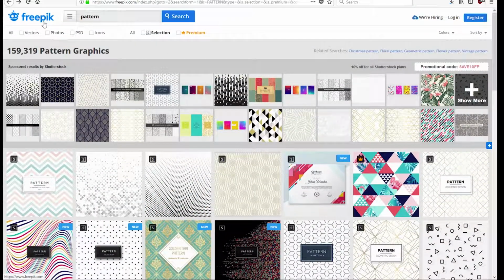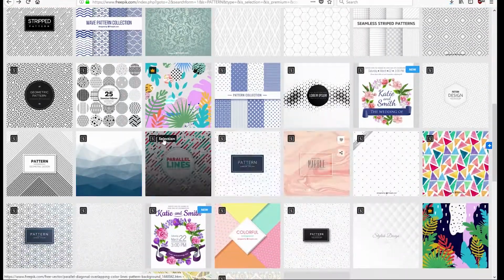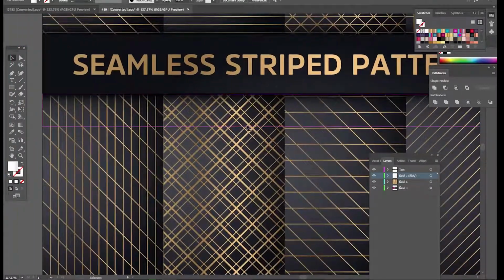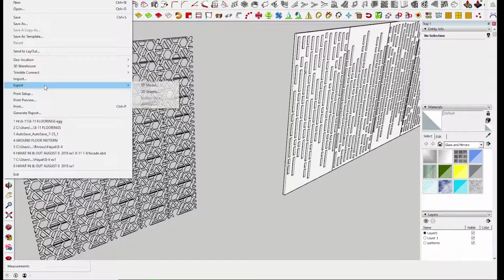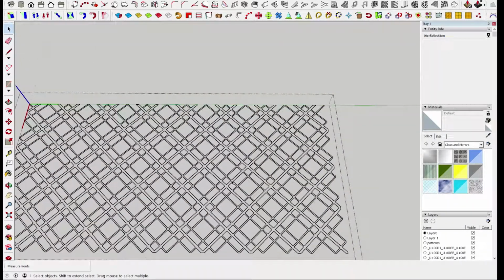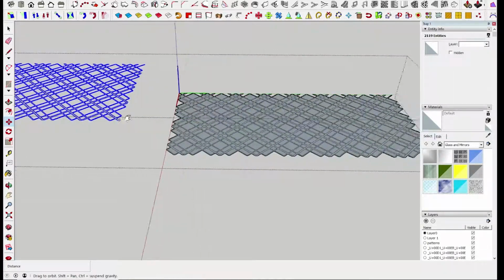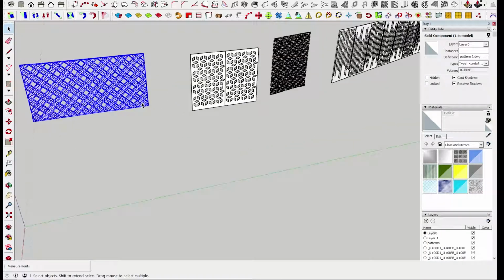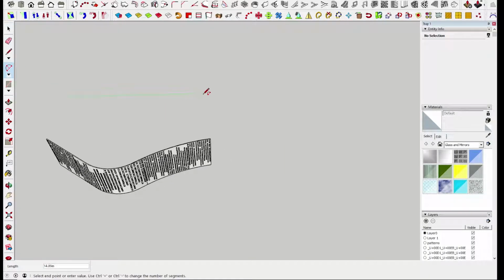Sketch up Pattern to 3D Model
Plug in used (s4u-Make Face)